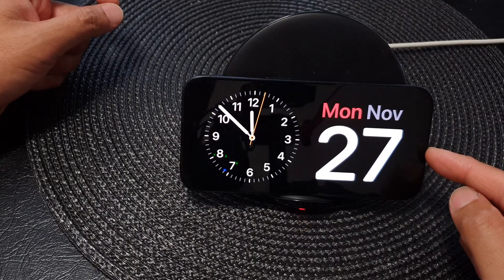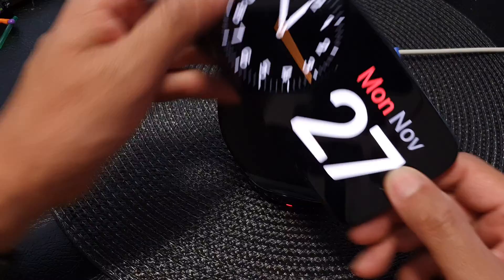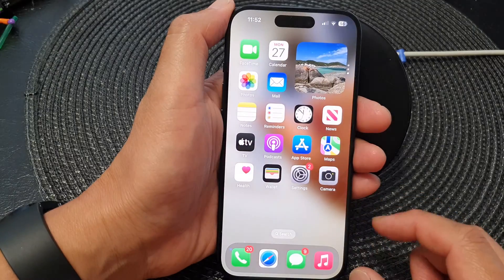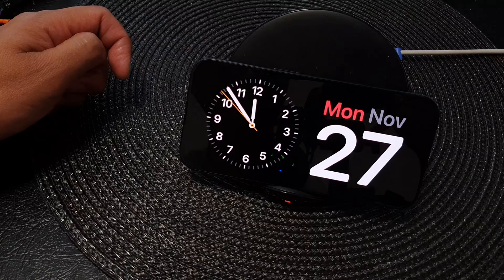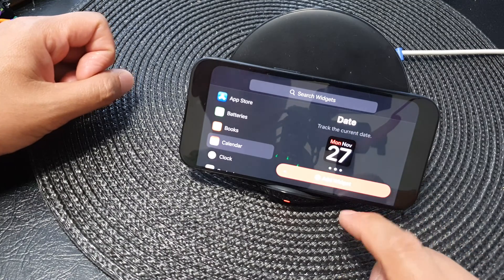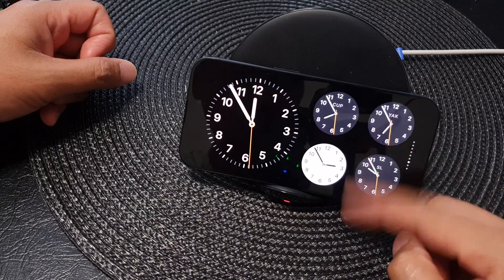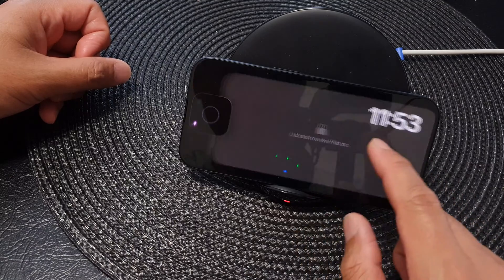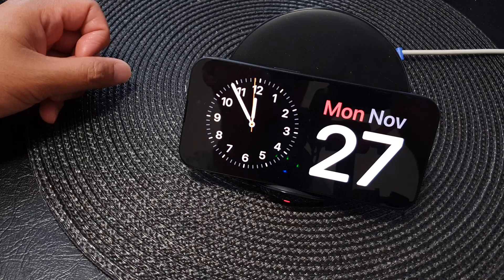iPhone 15/15 Pro Max: How to Add Calendar Date Widget to the StandBy Screen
Learn how you can add the calendar date widget to the standby screen on the iPhone 15 / 15 pro / 15 plus.